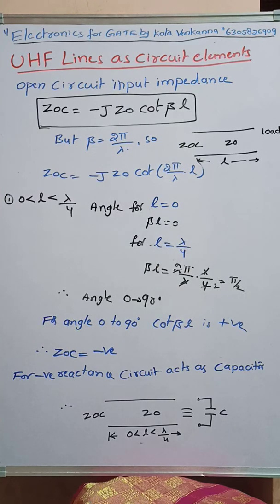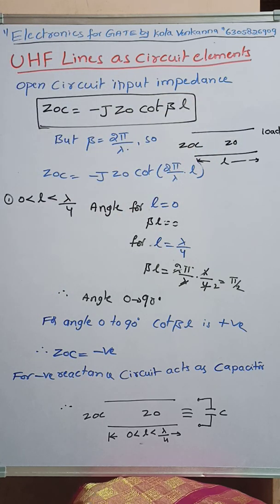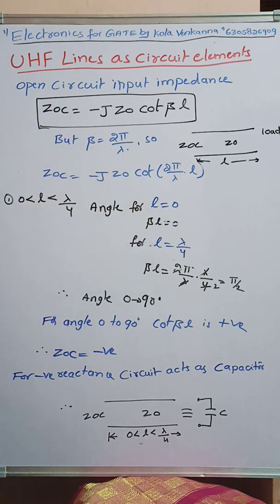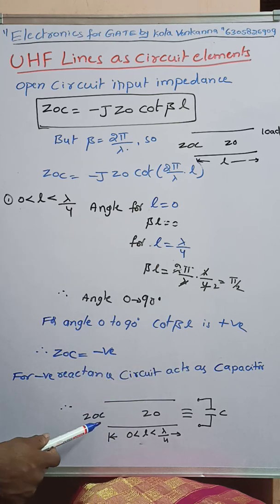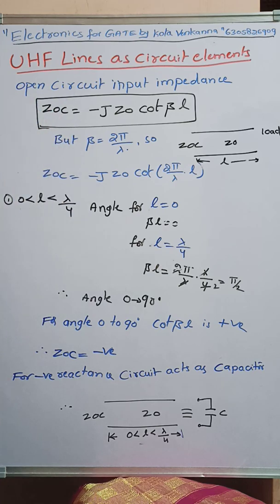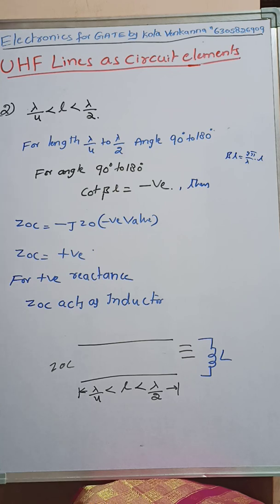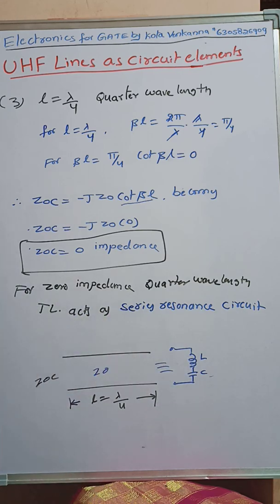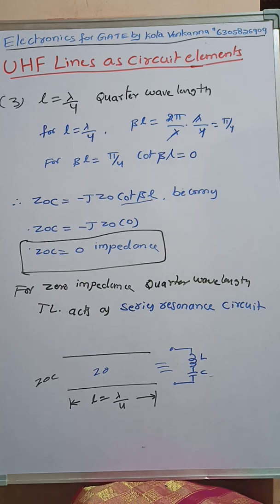UHF Lines as Circuit elements -for Open Circuit-EMTL (ECE)-JNTUK Syllabus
by Venkanna Kota